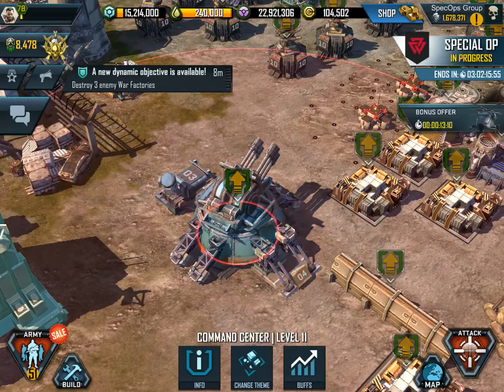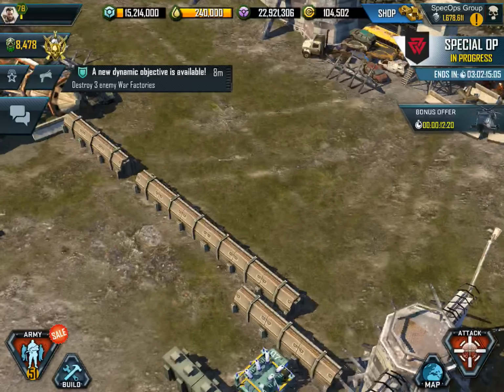WCRA I finally figured it out!